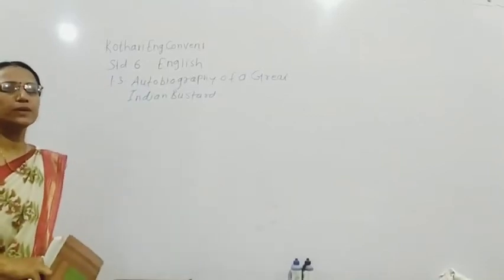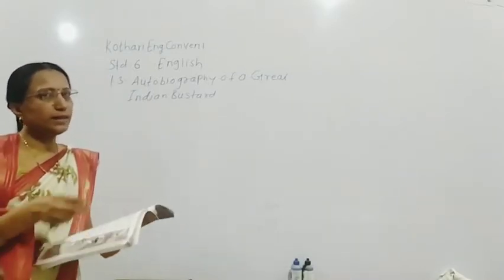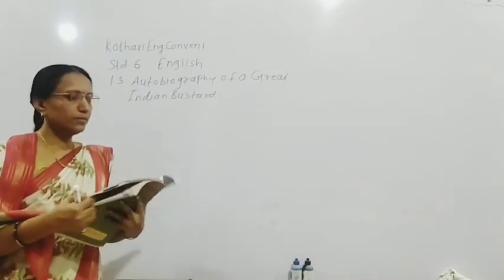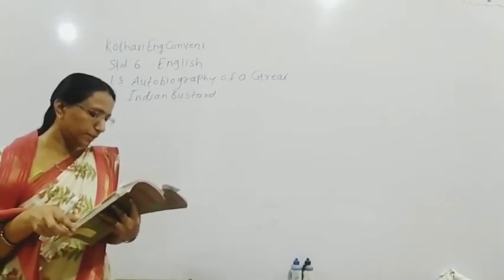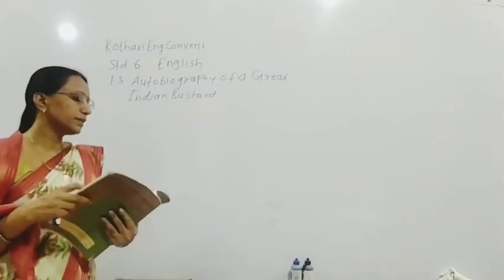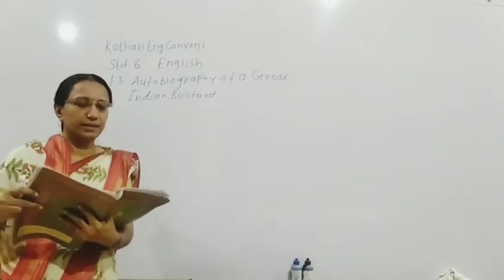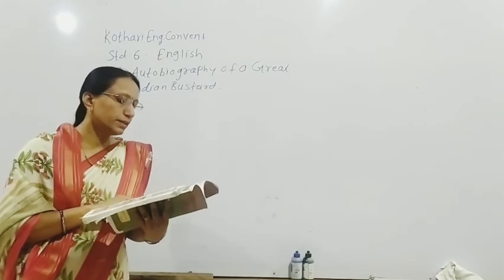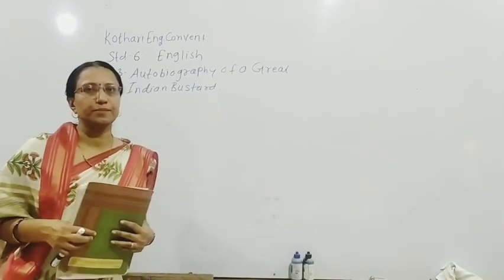6 th.English. 1.3 Autobiography of great Indian bustard.kec.nandura